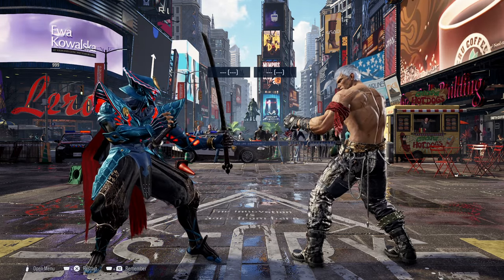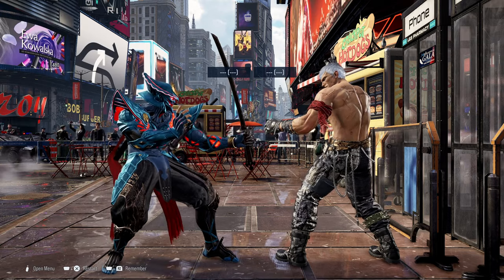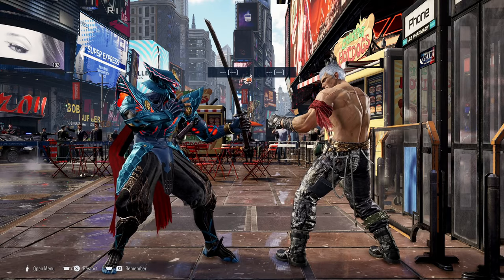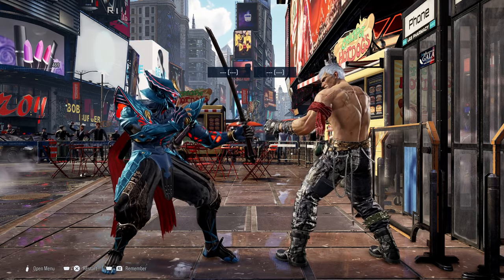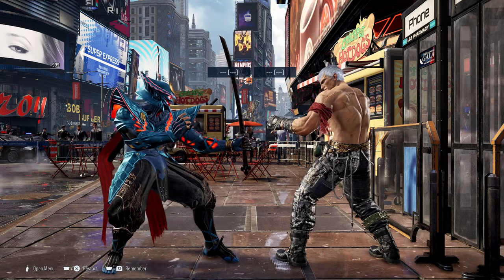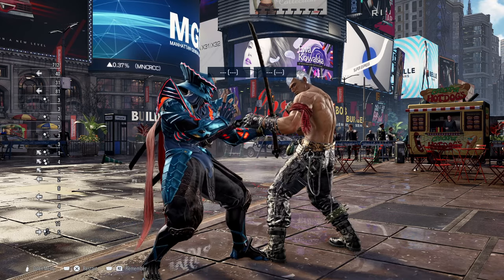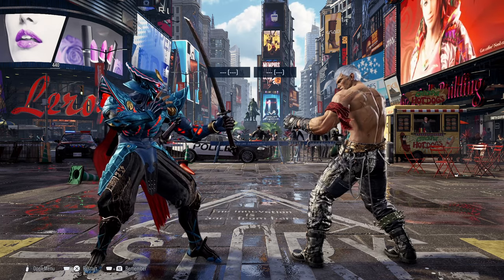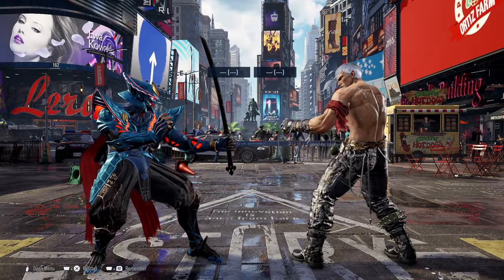Yoshimitsu's "Windmill Tech Guide" | Tekken 8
Timestamp:
00:00 Intro & Explanation
02:23 New Tech Starts Here